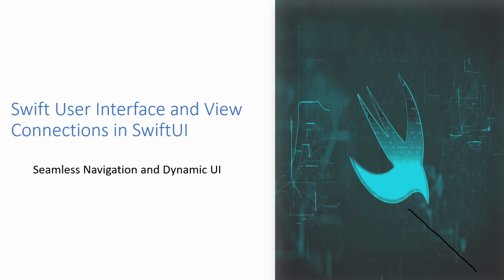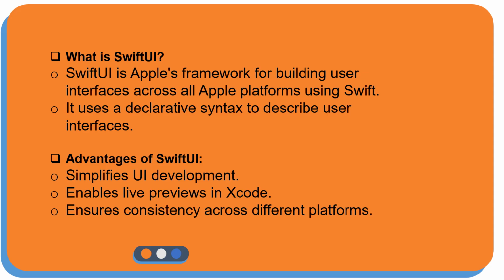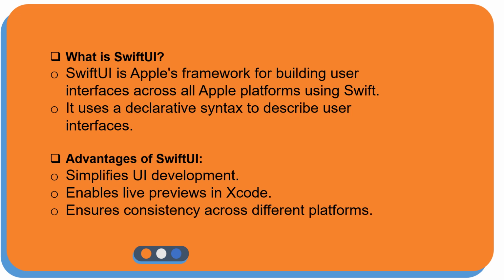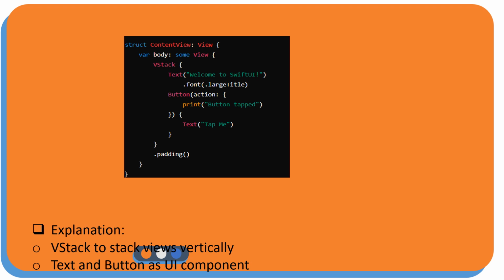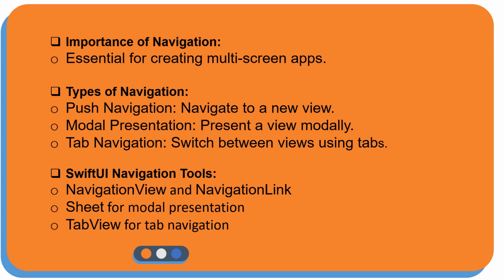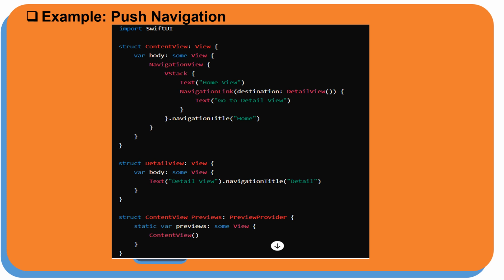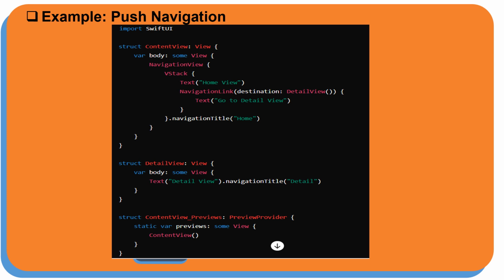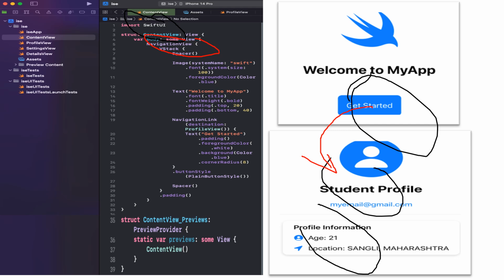SWIFT UI Basic Explaination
Welcome to our in-depth tutorial on navigating and connecting views in SwiftUI! In this video, we'll explore the essential concepts of push navigation, a fundamental feature for creating intuitive and user-friendly iOS applications.

What You Will Learn:

Introduction to SwiftUI Navigation
Understand the importance of navigation in SwiftUI and how it differs from traditional imperative frameworks. We’ll introduce NavigationView and NavigationLink, the key components that make navigation seamless and efficient in SwiftUI.

Setting Up the Navigation Environment
Learn how to set up a basic navigation environment using NavigationView. This container view serves as the backbone for managing hierarchical navigation, allowing you to create a stack of views that can be pushed and popped as users interact with your app.

Creating and Linking Views
Dive into the details of creating multiple views and linking them together using NavigationLink. We’ll guide you through a practical example that navigates from a main screen to a detail screen, and further to a final screen. You’ll learn how to pass data between views and handle navigation actions smoothly.

Detailed Code Walkthrough
Follow along with a step-by-step code walkthrough. We’ll break down the SwiftUI code, explaining each component and its role in building the navigation flow. You’ll see how easy it is to create a user interface that can navigate between different views using minimal code.

Handling Complex Navigation Scenarios
Get insights into handling more complex navigation scenarios. We’ll discuss how to manage multiple navigation paths, pass data between views, and ensure your navigation logic remains clean and maintainable.

By the end of this video, you’ll have a solid understanding of how to implement push navigation in SwiftUI, enabling you to build more interactive and user-friendly iOS apps. Whether you're a beginner looking to learn the basics or an experienced developer seeking to refine your skills, this tutorial has something for you.

Resources:
Sample Code
SwiftUI Documentation